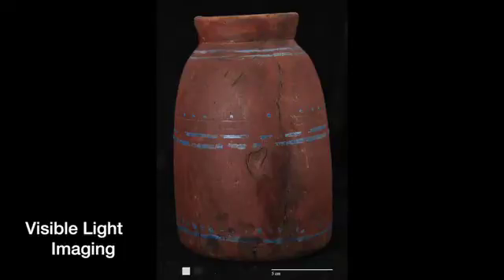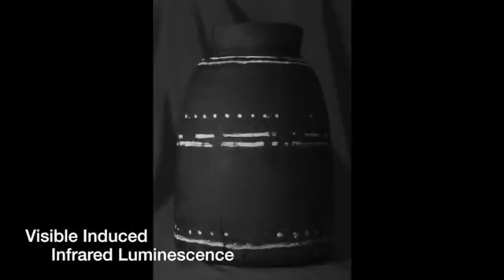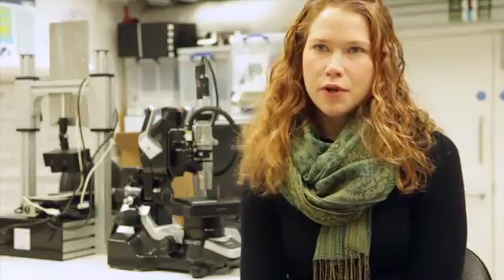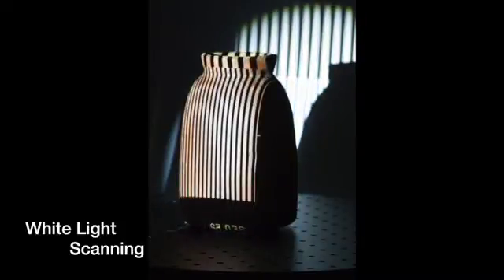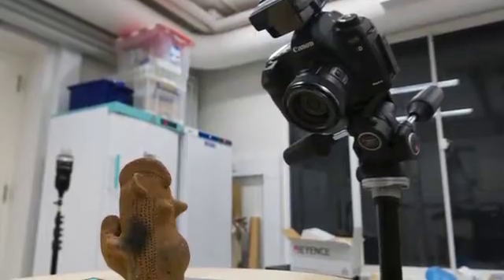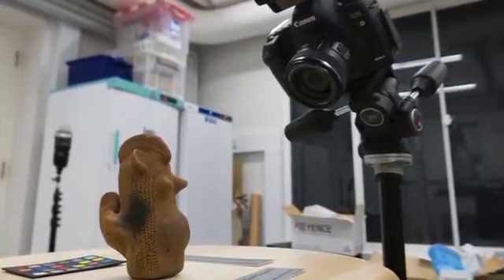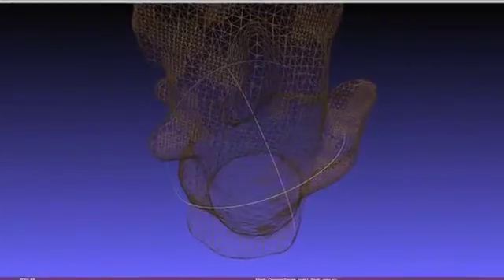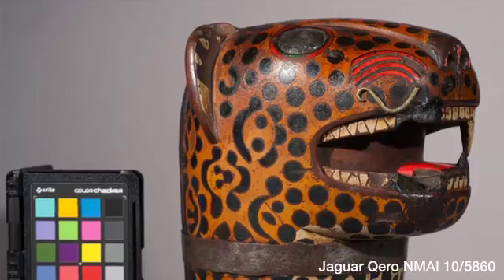MCI SEAHA Video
Smithsonian Museum Conservation Institute's Digital Imaging Specialist, E. Keats Webb, discusses imaging research and the Science & Engineering Arts Heritage & Archaeology (SEAHA) program.